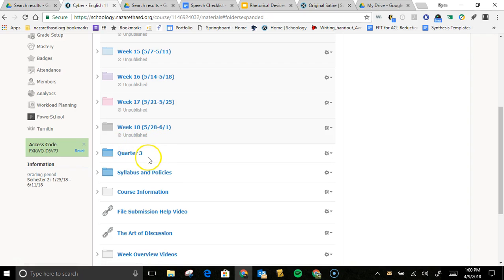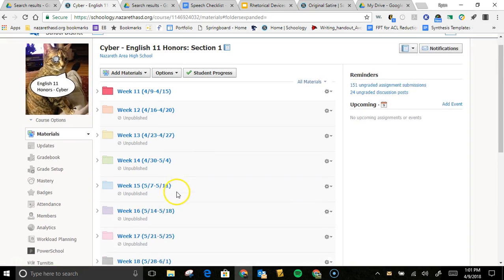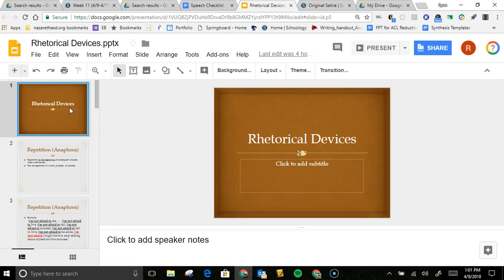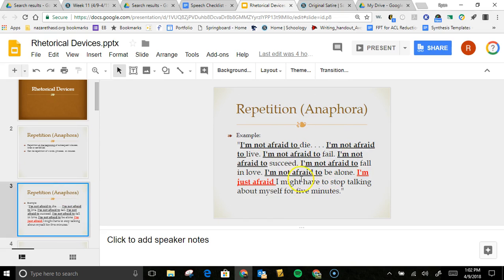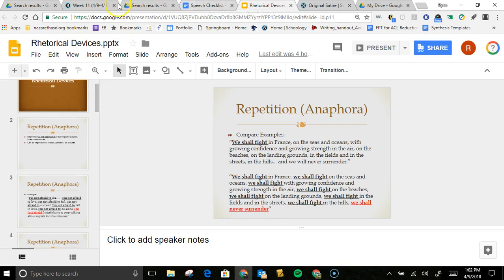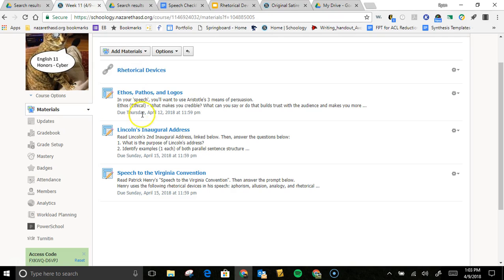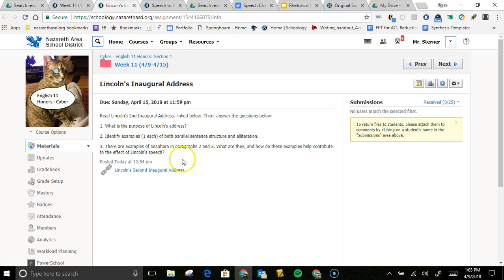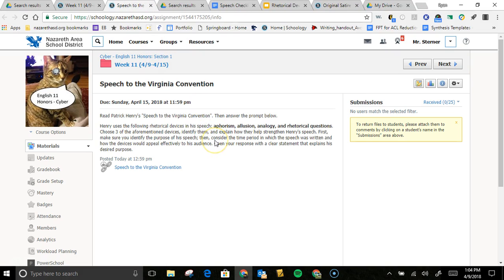Week 11 Video